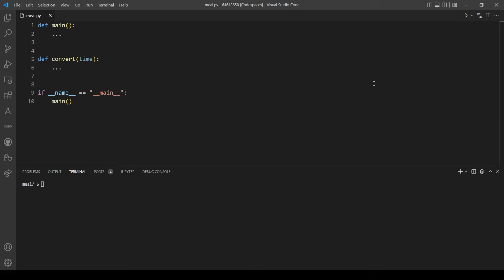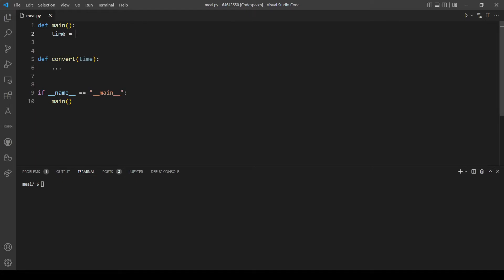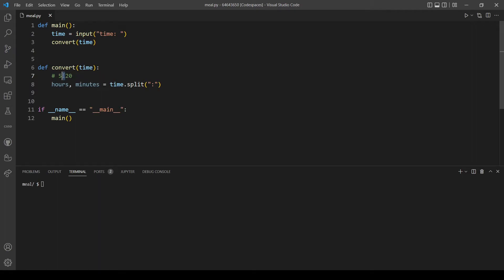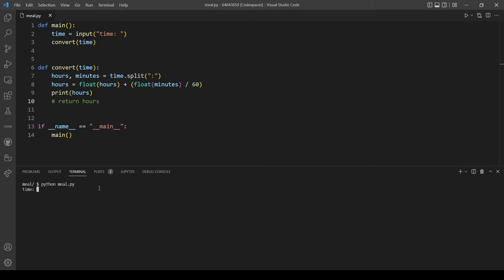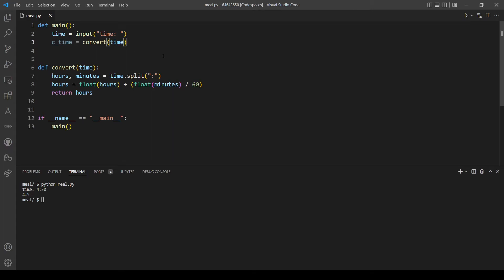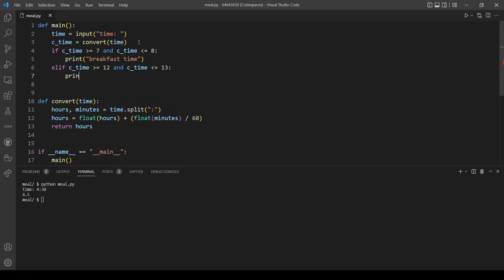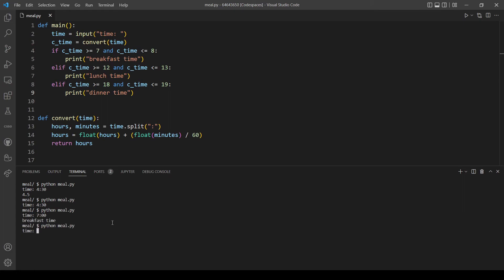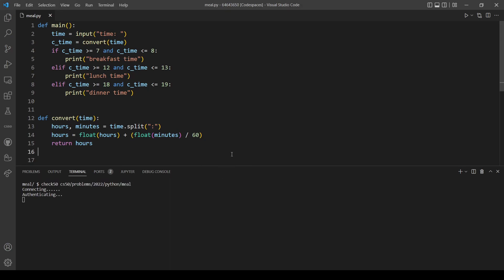Meal Time -Problem Set 1 (CS50's Introduction to Programming with Python)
Hello, everyone and welcome to another video, in this video, I will explain and solve problem set 1, Meal Time.